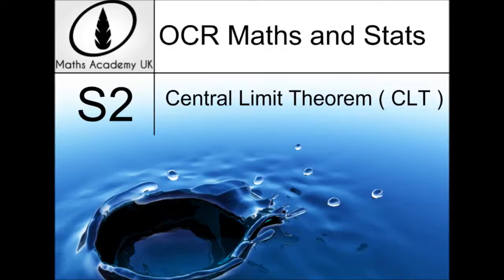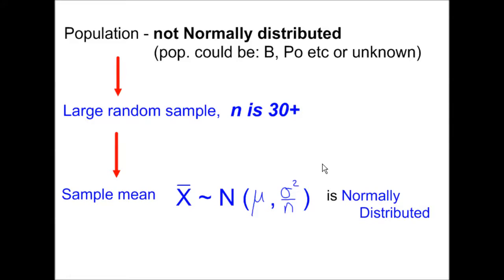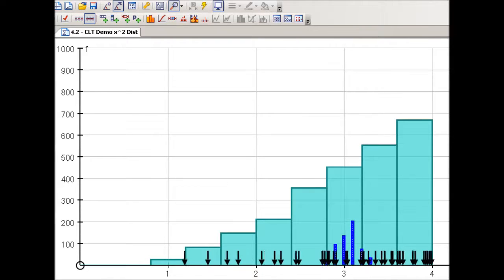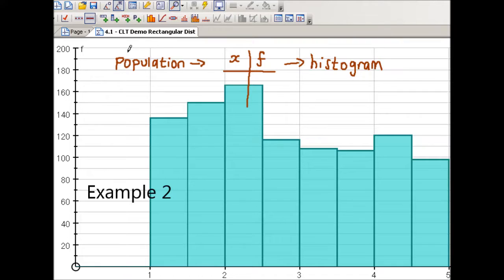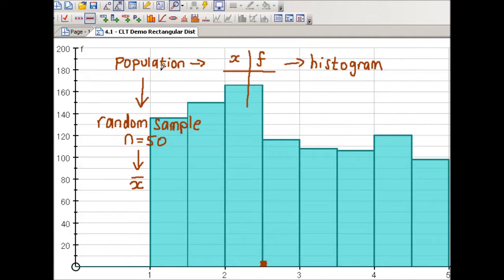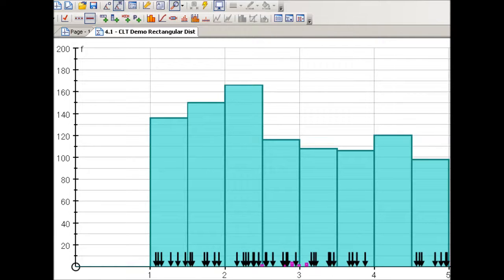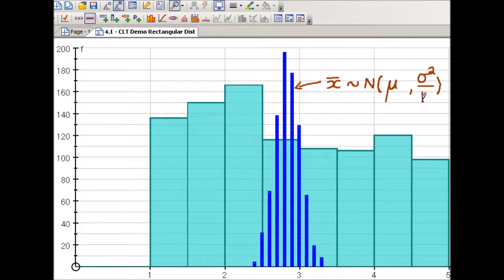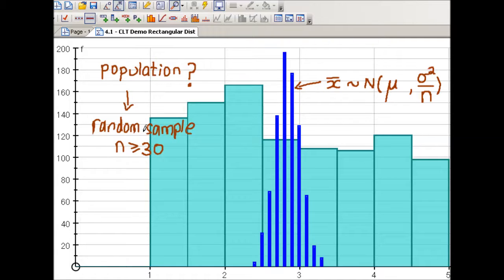S2 - Sampling - The Central Limit Theorem (CLT)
The Central Limit Theorem states that the distribution of the sample mean will be approximately normal, regardless of the underlying distribution.
The mean of the sample means will be the mean of the population.
The variance of the sample means will be the variance of the population divided by the sample size.